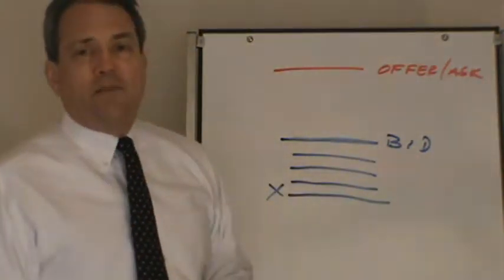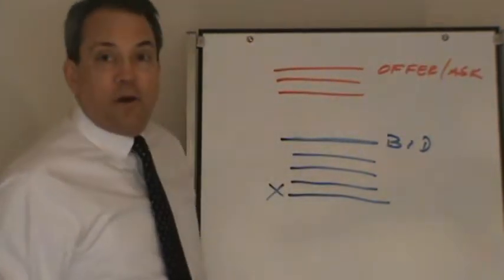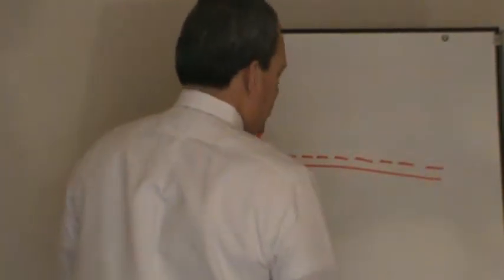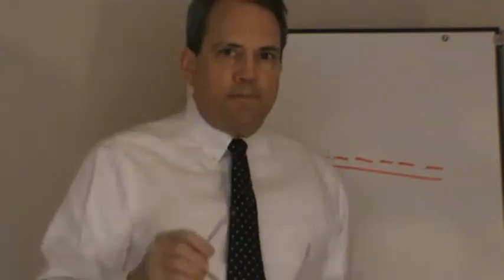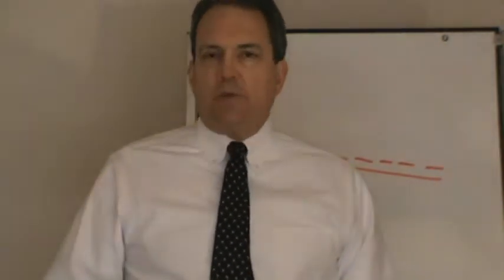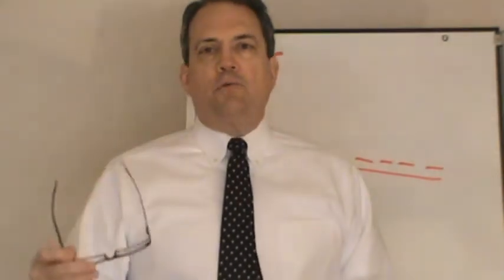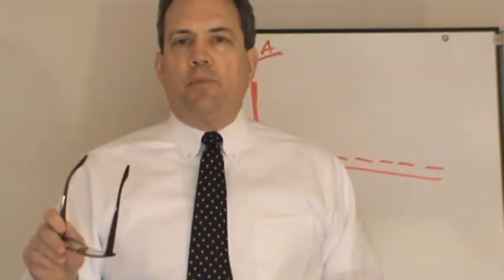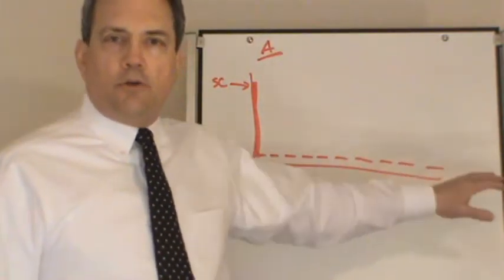Series 65 Series 66 Module 21